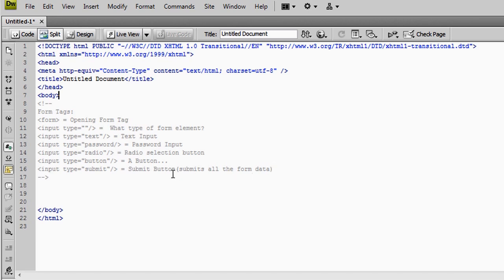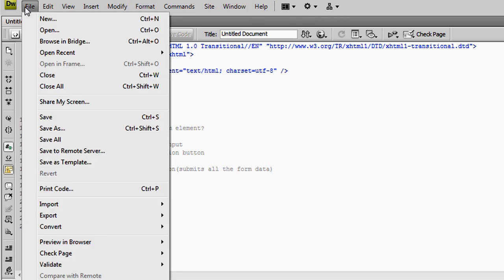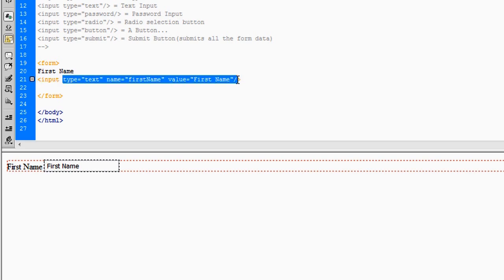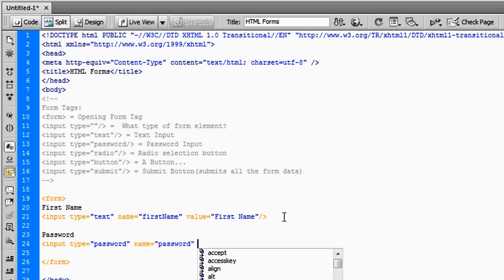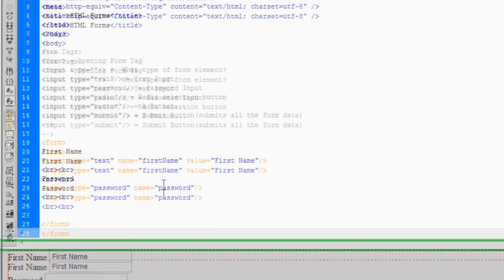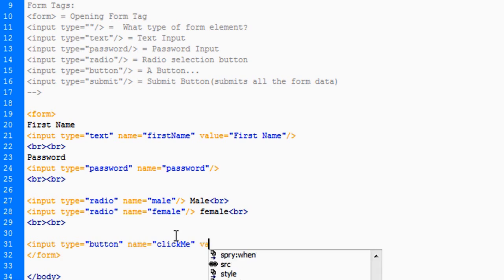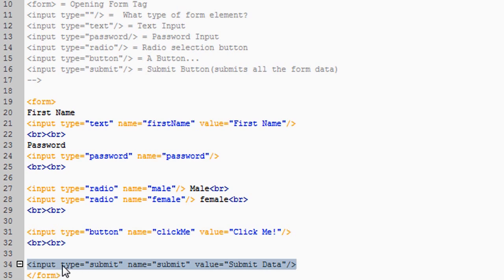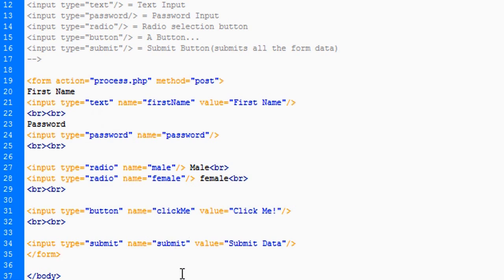HTML Forms Tutorial - Part 1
This this lesson I describe every form element except the "checkbox" element, but I'll leave that one up to you to figure out ;)

This lesson will conclude my series on HTML, and the next series will be all on CSS and styling
your documents.